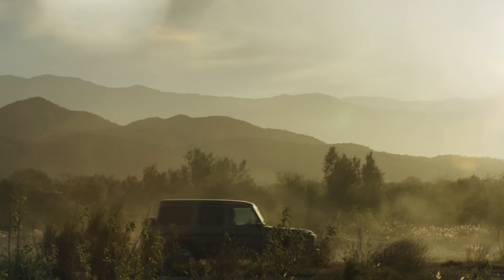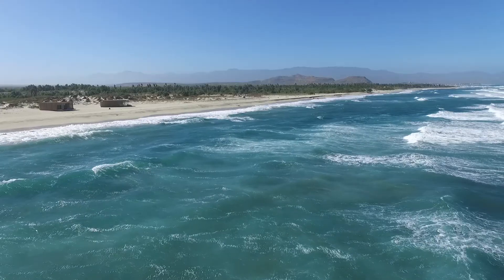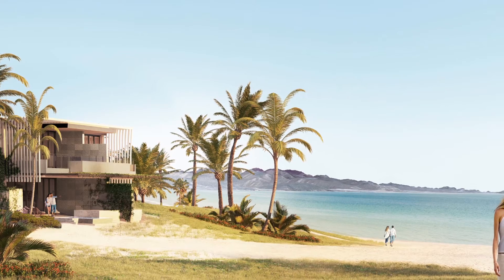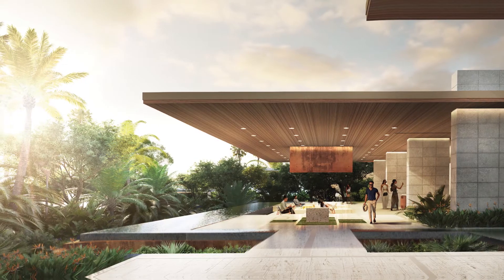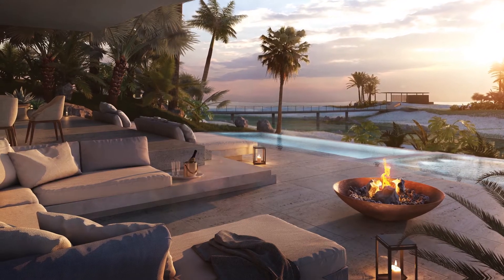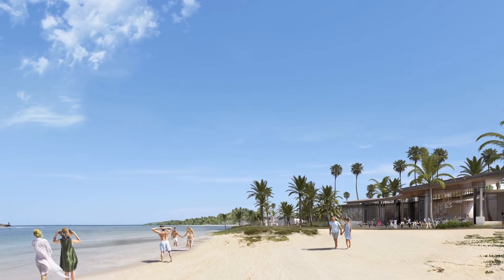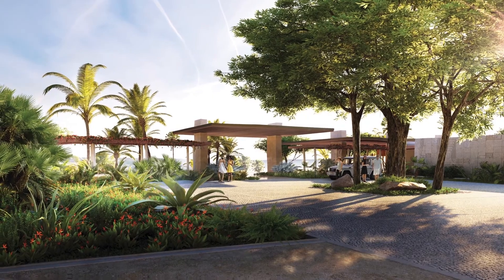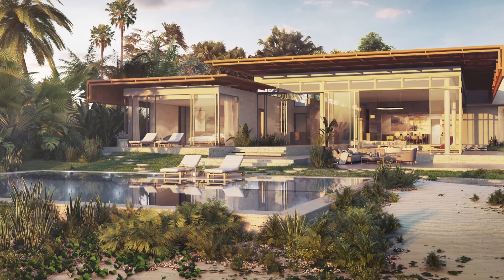Designing a Coast: Architectural Approach.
How do you design for uncharted territory? For a secret cape? By creating architecture that attempts to disappear into the landscape, say the architects behind Four Seasons Resort and Residences Los Cabos at Costa Palmas. In our latest video, we sit down with design visionaries Brendan Guerin and Scott Glass, who describe the minimalistic resort buildings and residences as “non-architectural architecture.” They point to the lobby, which they say is “as much a planter—a vessel to contain landscaping—as it is a building.” It also makes a bold and beautiful statement about life on our sea of dreams.